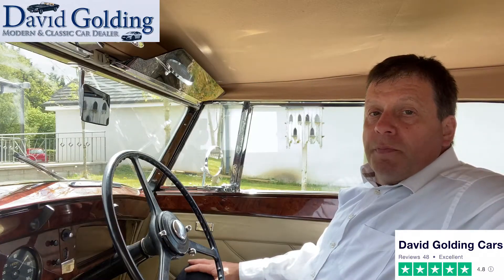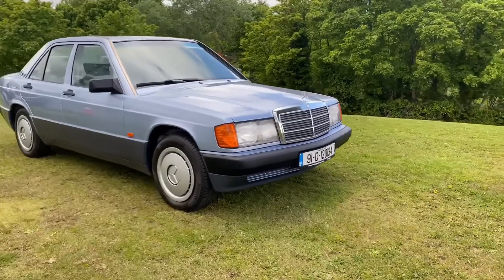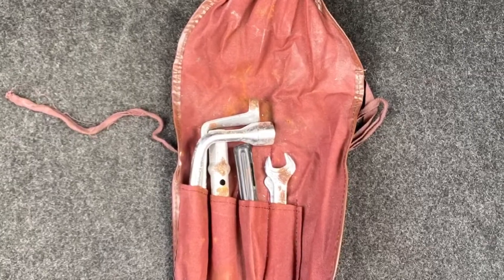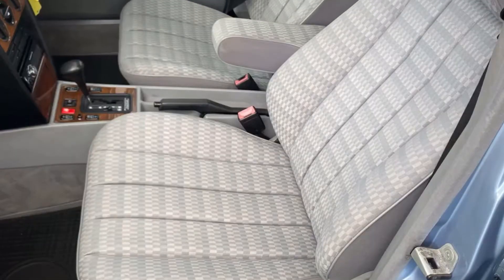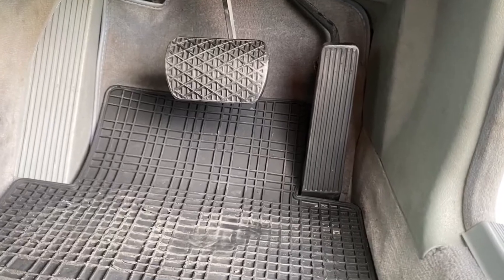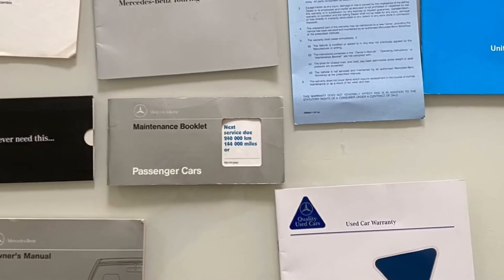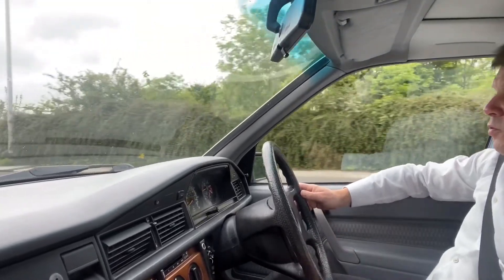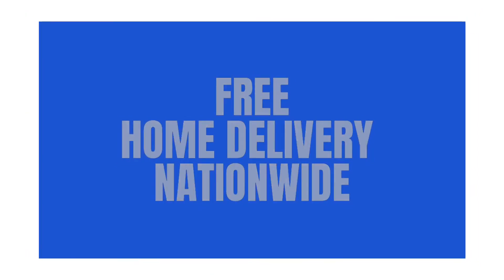1991 Mercedes 190E 2.0 petrol automatic - near concours condition